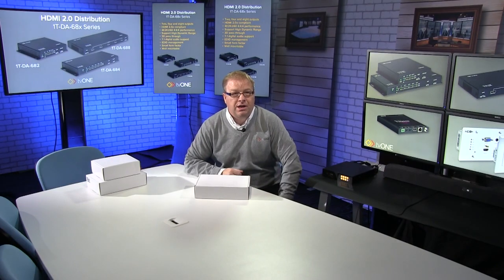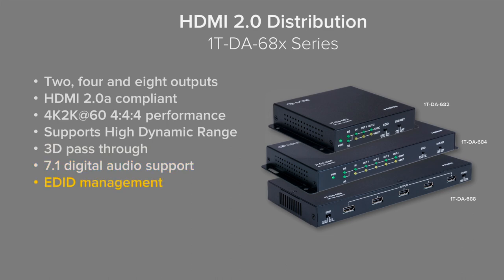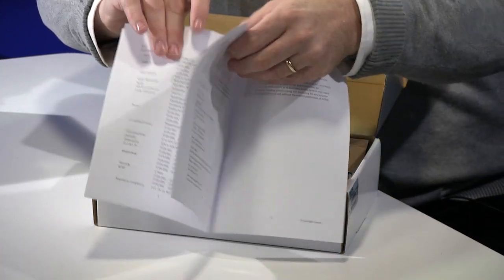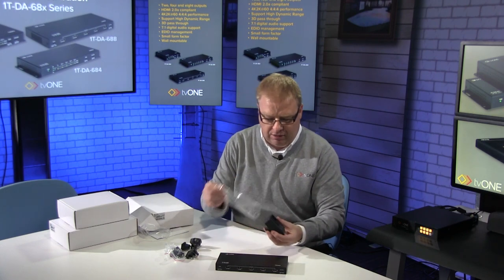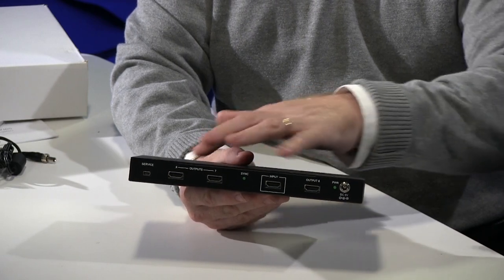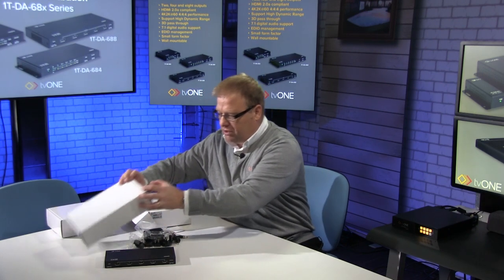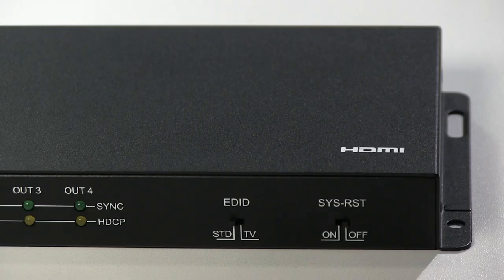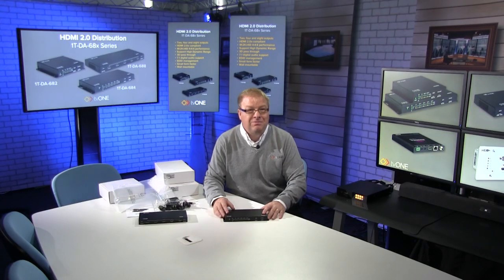HDMI 2.0 Distribution - 1T-DA-68x Series unboxing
A first look at the new HDMI 2.0 two, four and eight output Distribution Amplifiers.